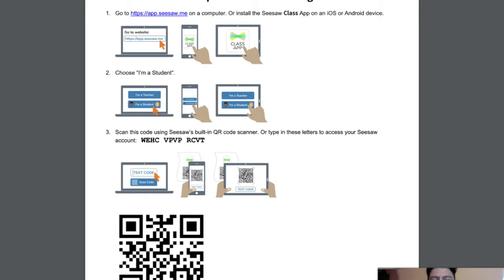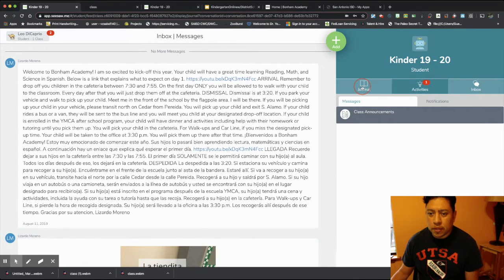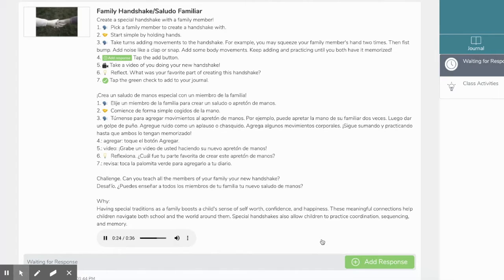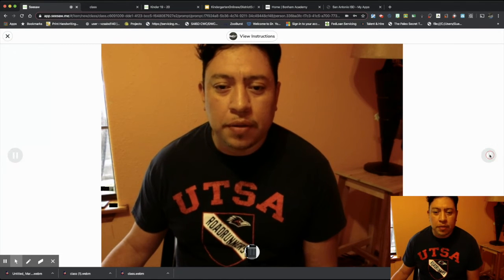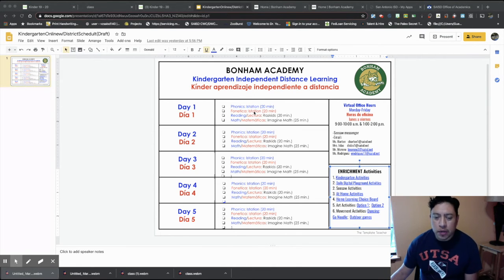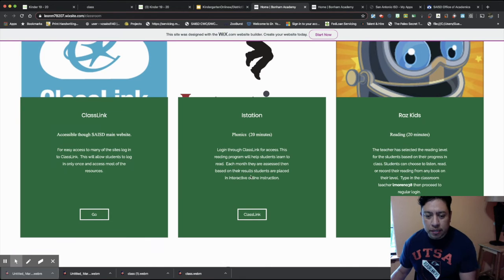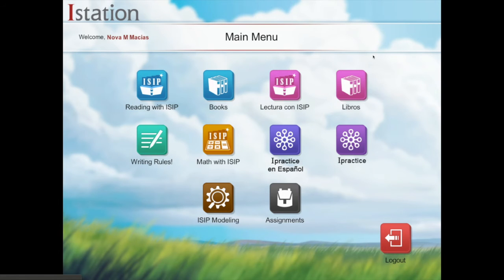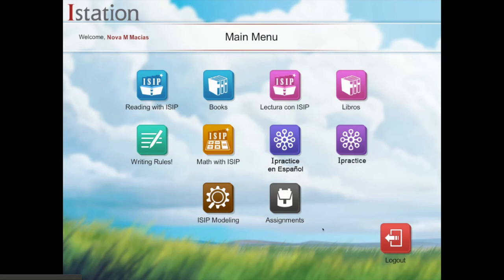See Saw Resource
Describes how a student can log in from how and where they can see activities.